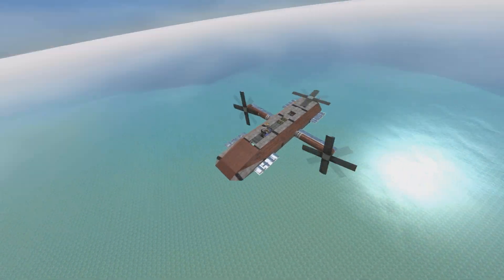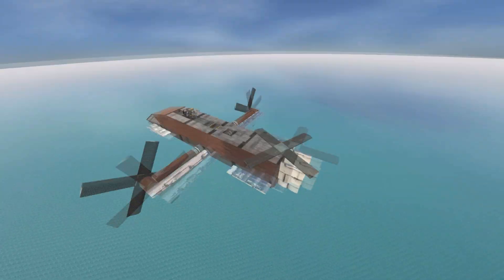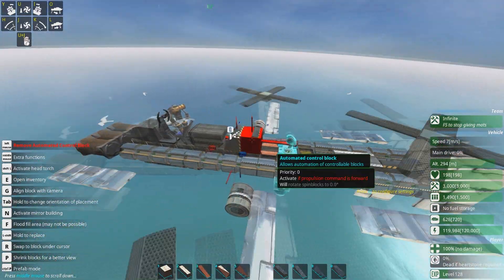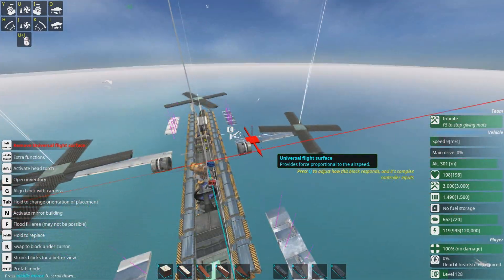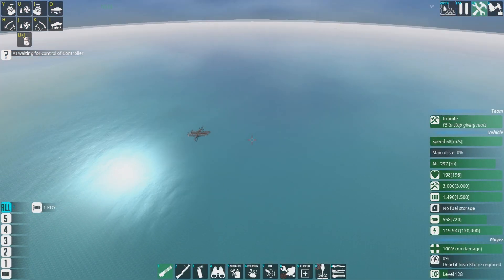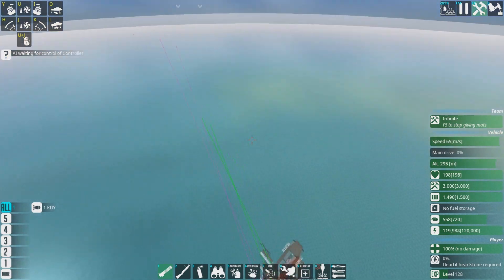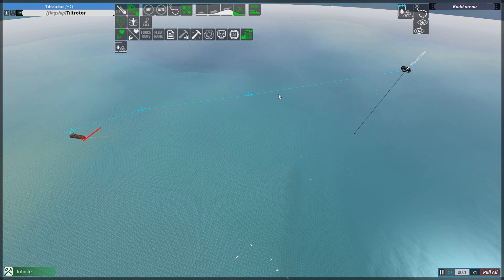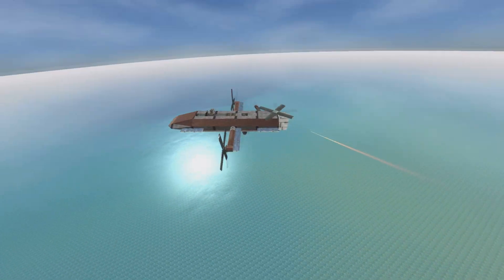Tiltrotor Aircraft Quick Guide - From the Depths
This craft is tilted, heh heh heh.
... I'll see myself out.

Other music used:
Rick Steel - Feel Nice
Topher Mohr and Alex Elena - Mr Pink
The Mini Vandals - Run Little Chicken
TrackTribe - Strong Bones
Joey Pecoraro - Jazz Mango
TrackTribe - Strong Bones
Jimmy Fontanez - ChaCha_Fontanez